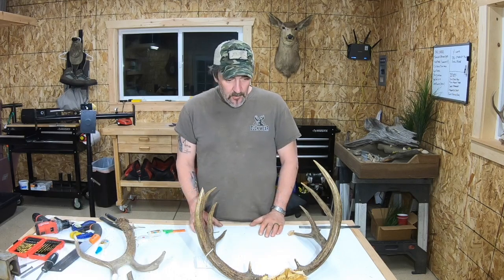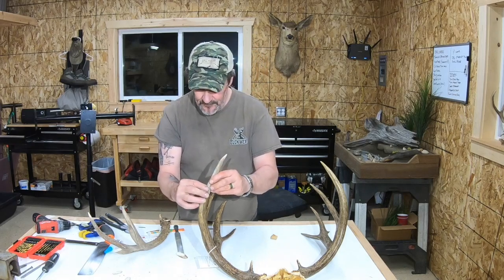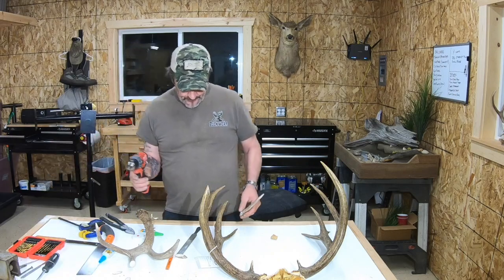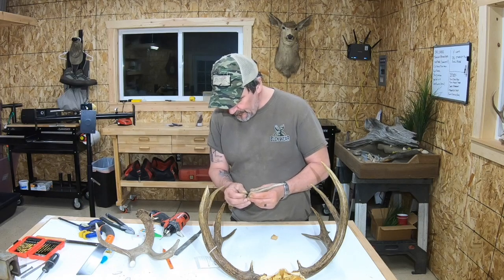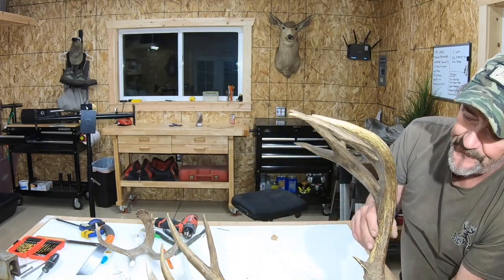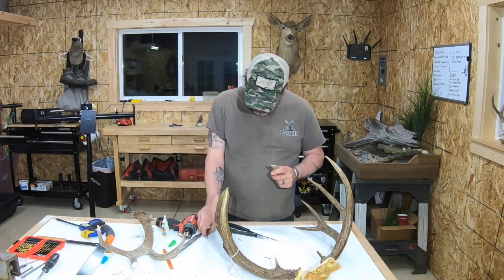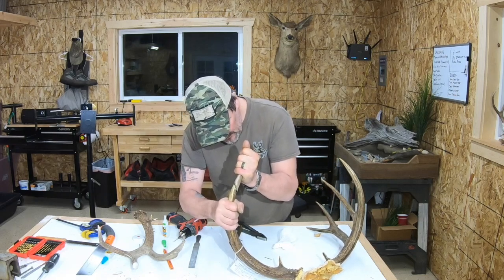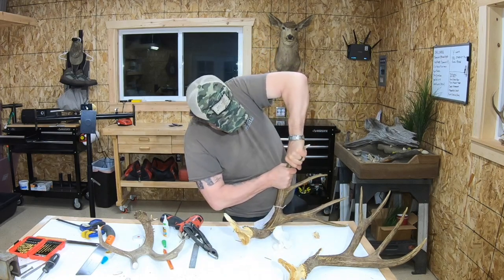Broken tine repair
In this video I go over how I fix broken tines on antlers.